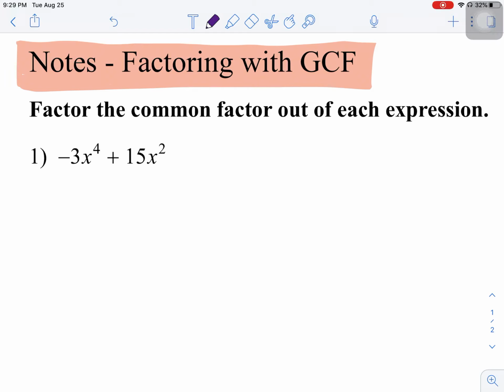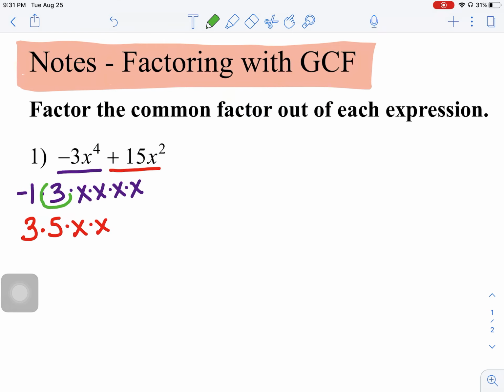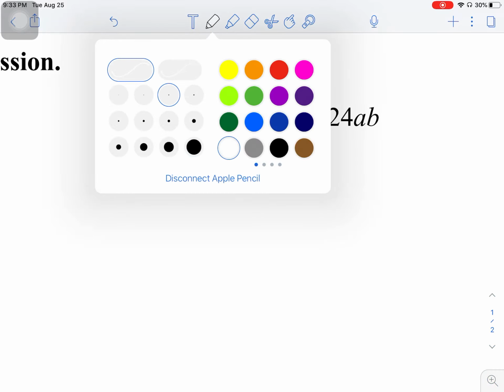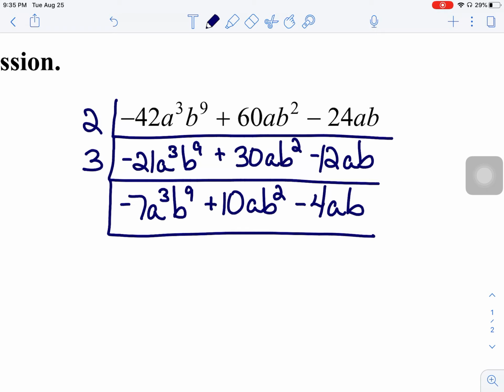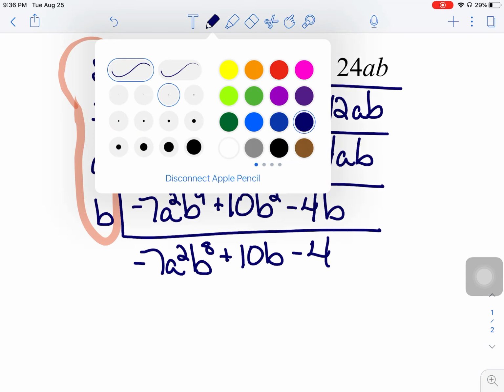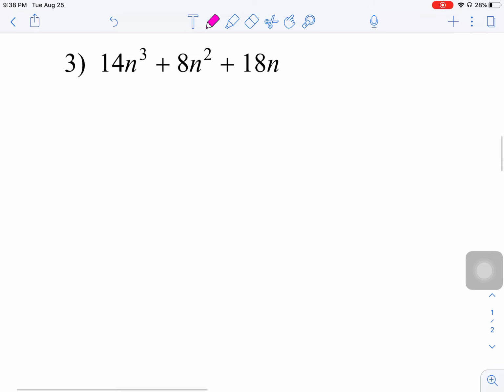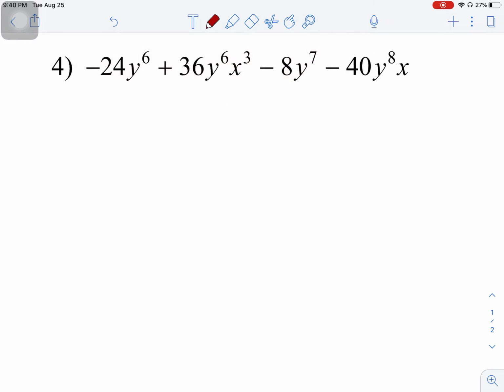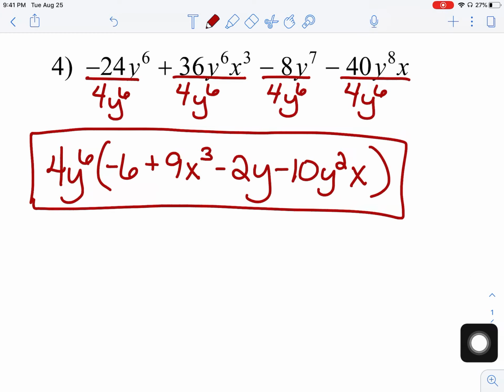Factoring Polynomials with the Greatest Common Factor (GCF)